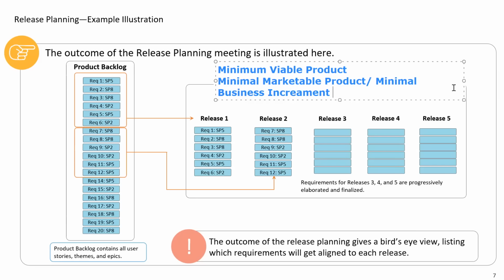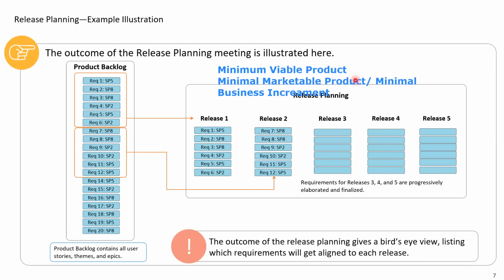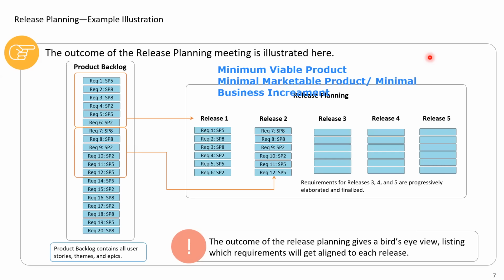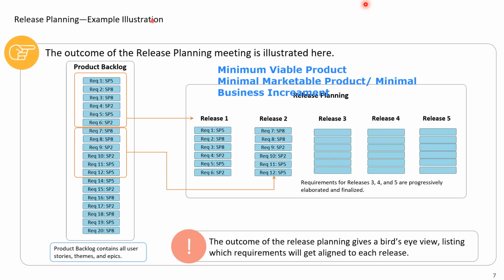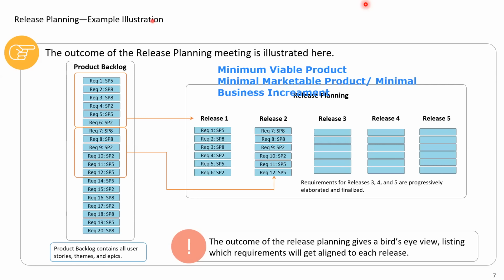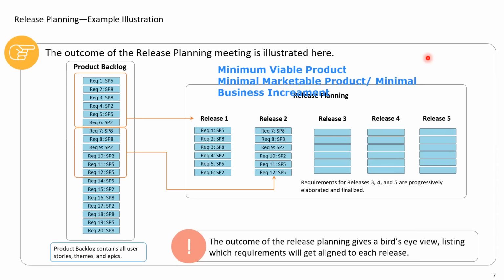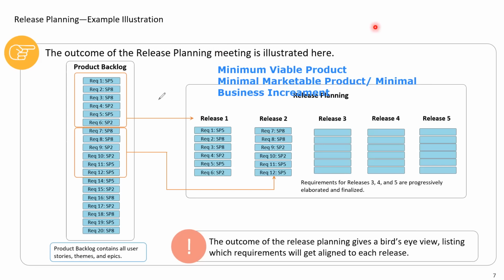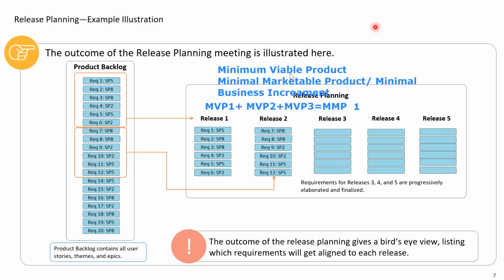Minimum Viable Product (MVP) /Minimal Marketable Product/Minimum Business Increment Live (Recording)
This video explains the concept of Minimum Viable Product /Minimal Marketable Product/Minimum Business Increment